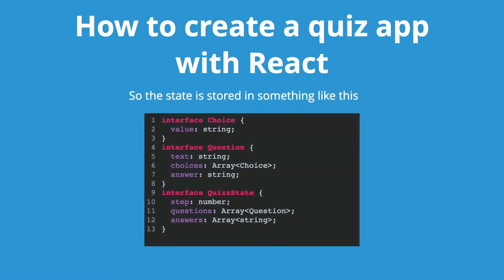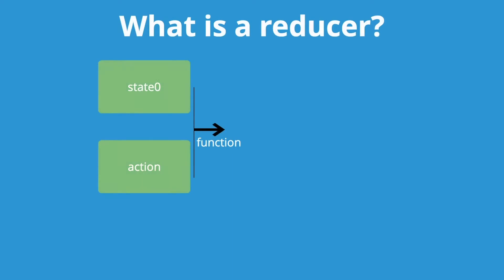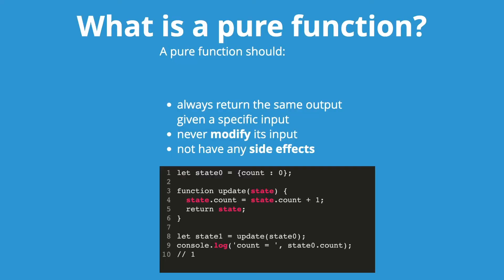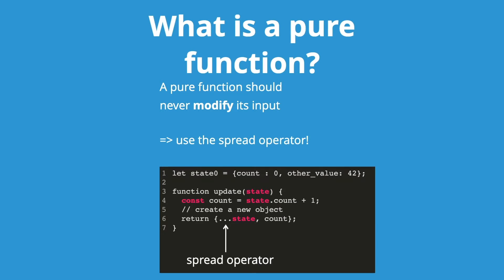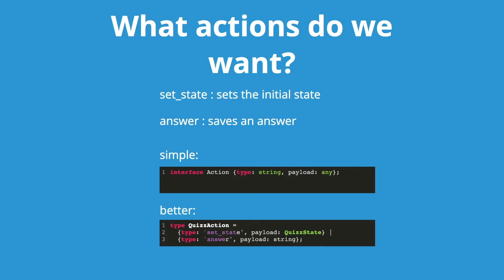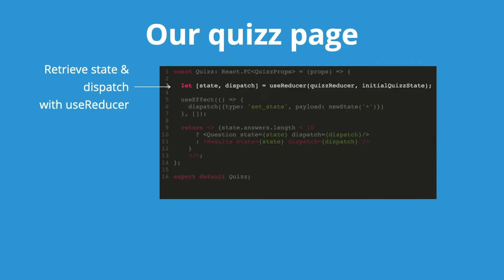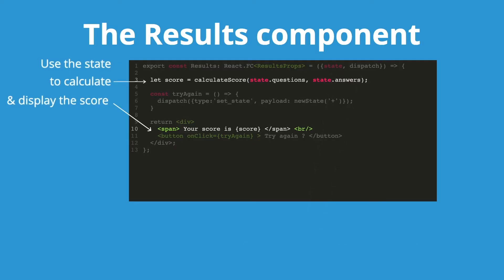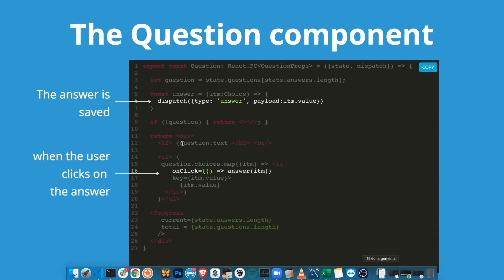Build a Quizz App with React JS Hooks (useReducer hook tutorial)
In this video, we take the example of a simple math quiz app in React to dive deeper into how to use the useReducer hook!
We look at how to manage complex states in React, how to dispatch actions, and how pure functions work. We also take a look at the spread operator and how we can use it to make our functions pure... and our state immutable!